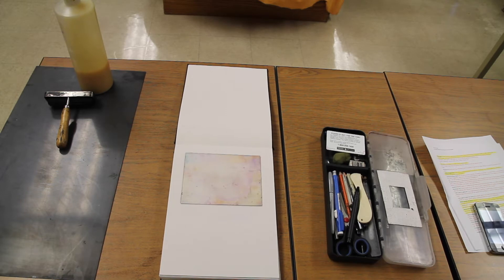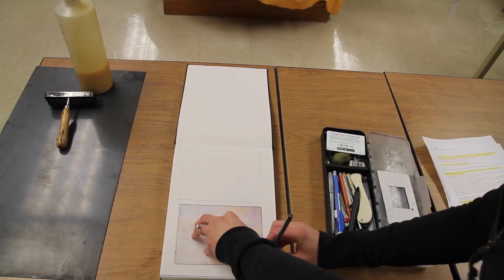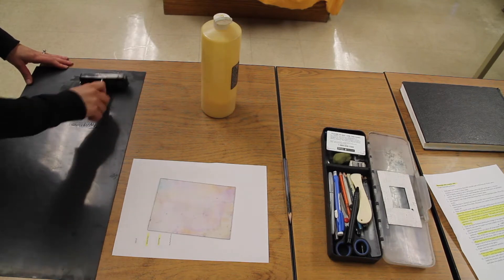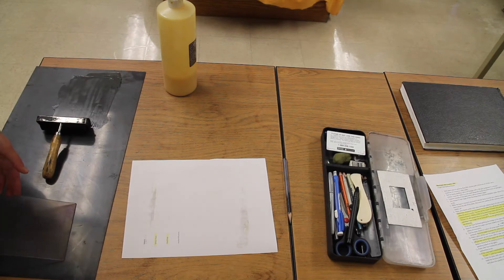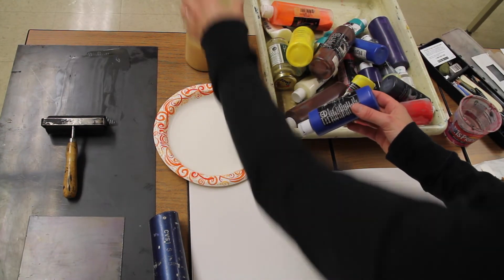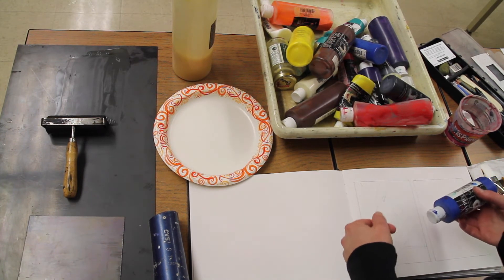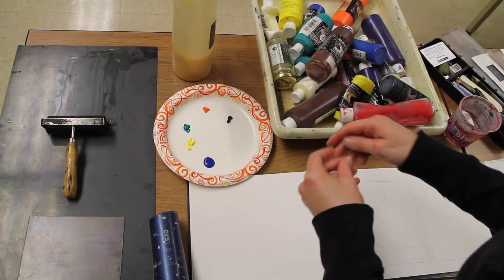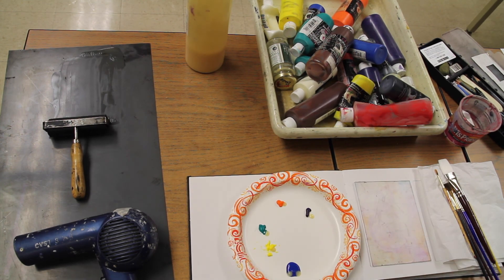Lightfield Monotype Preparing the Plate and the Inks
This video is for a high school art class.
Students will be able to understand and be able to:
• Trace the plate to plan out your piece.
• Coat the plate with the monotype base.
• To prepare the inks with the monotype base.